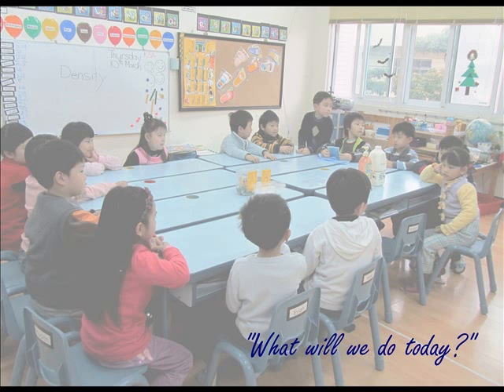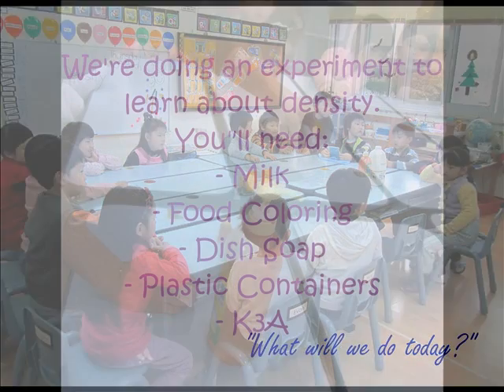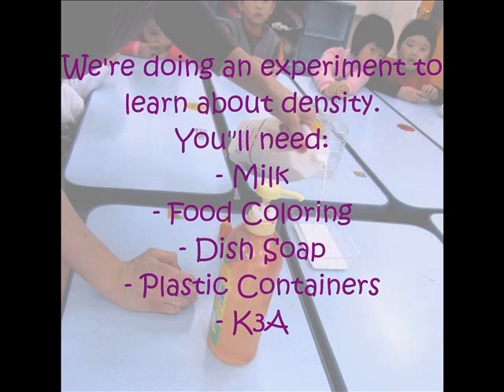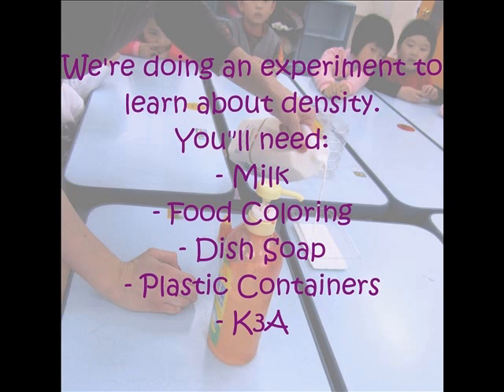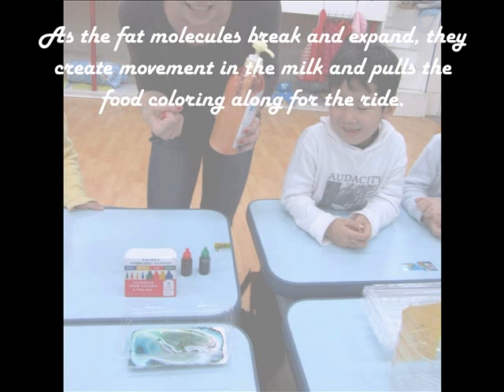TEACHING IN TAIWAN: 14.LEARNING ABOUT DENSITY, PROJECT FOR KIDS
Please join K3A while we learn about density.